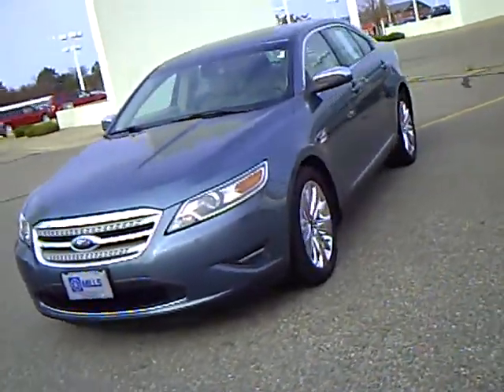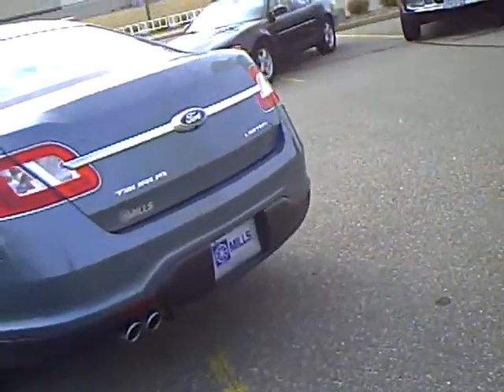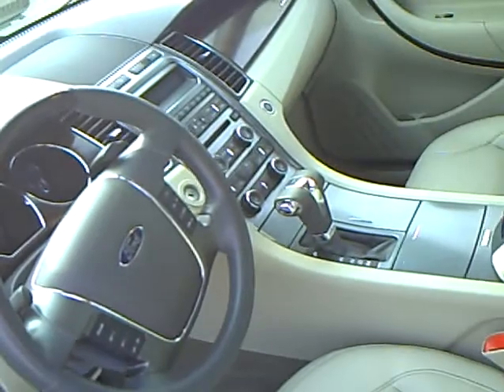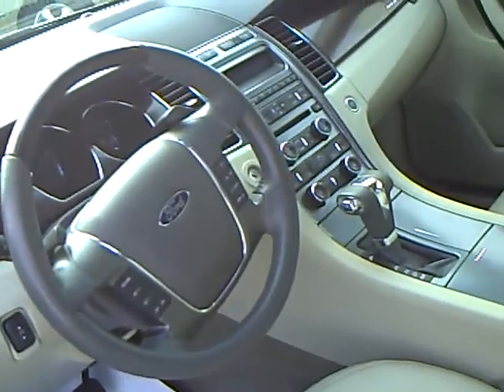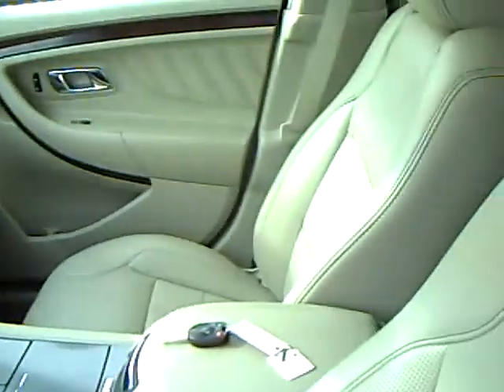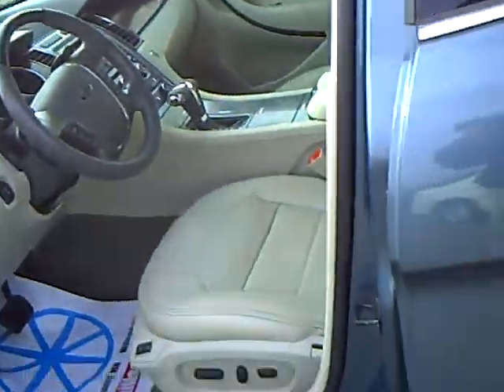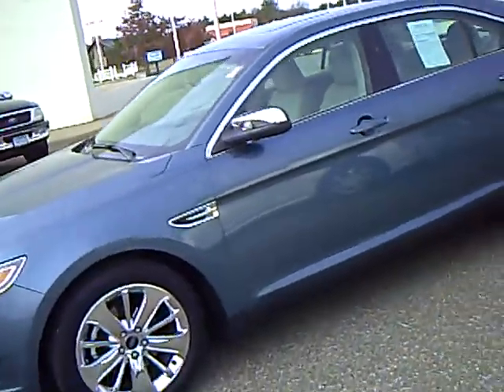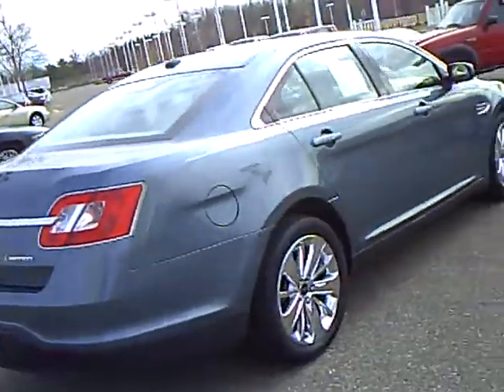2010 Ford Taurus Limited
Looking for Hibbing used cars, Detroit Lakes used cars, Brainerd used cars, used trucks, new cars, or new trucks from one of the best Minnesota dealerships? (Our customers literally come from all across the state- and other states too!)  Please give us a call to confirm availability for any vehicles you might find here.

You'll find amenities such as free Wi-Fi, spacious and comfortable waiting areas, friendly and knowledgable sales staff, kids play areas, state-of-the-art service departments and fully-stocked parts departments at each of our Minnesota locations. (Brainerd and Willmar).

Our new vehicle selections include Ford, Lincoln, Mercury, GM, Buick, Pontiac, Cadillac, Jeep, Toyota, Nissan and Scion brands, with many models in stock and ready for you to test drive.  Of course we also have a wide range of quality used cars and trucks available at each location as well (such as the one featured in this video).

Having our own state-of-the-art auto body shop (The Bodyworks) and our own national auto parts manufacturing / distributing plant (Mills Parts Center) are just a couple of the unique benefits you'll enjoy as you experience the true Mills Advantage. Don't see what you're looking for?  Just ask!